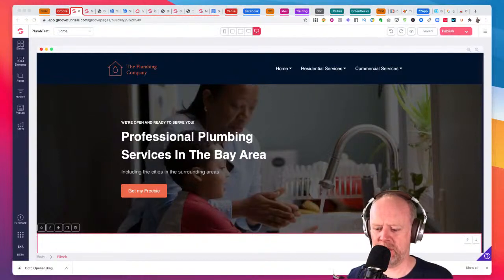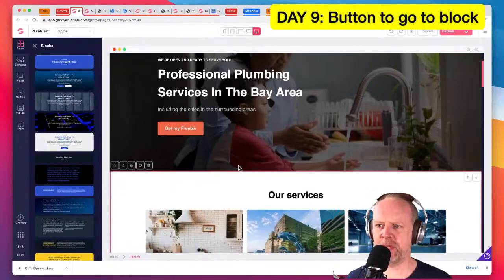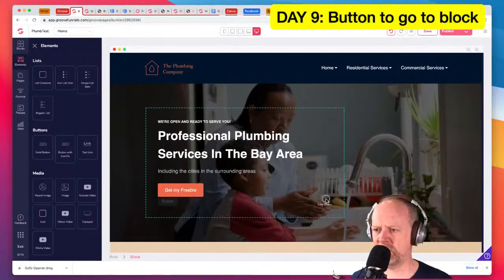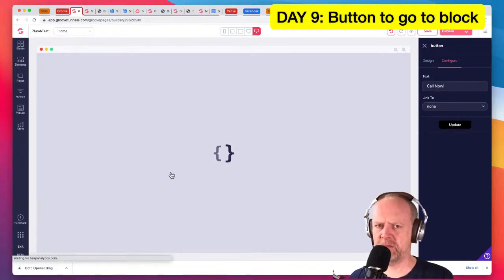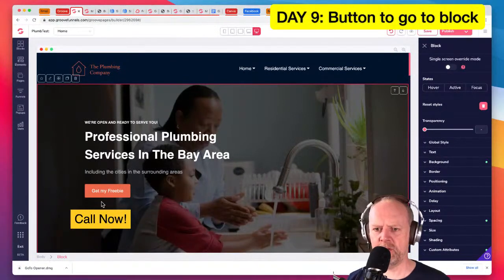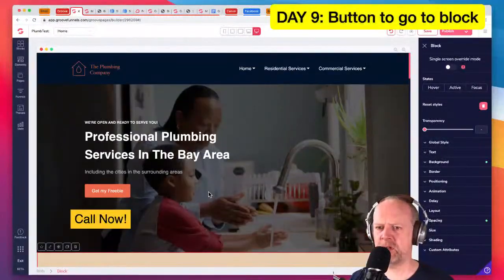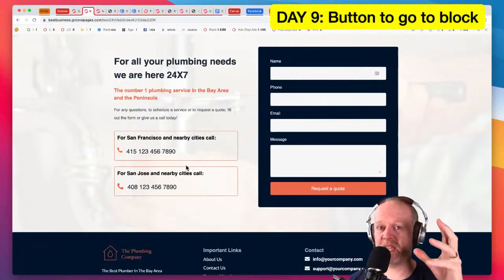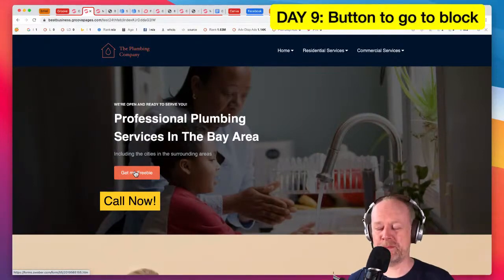Nigel T Best LIVE